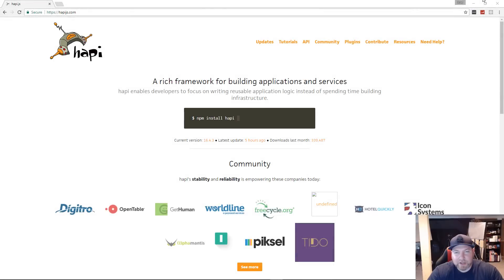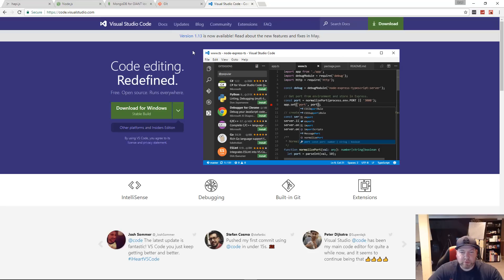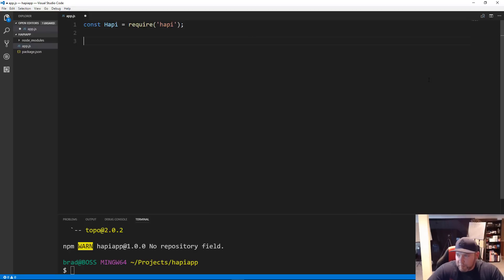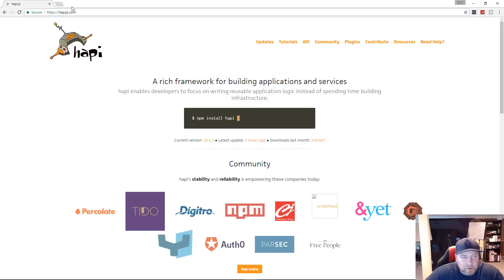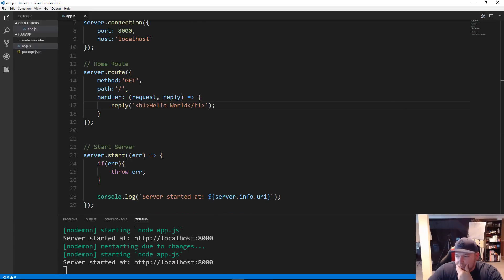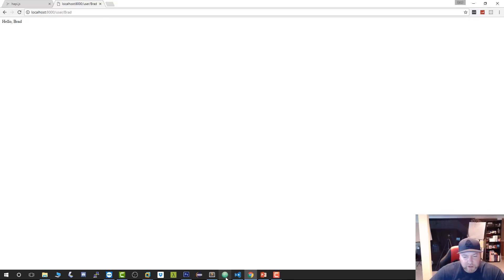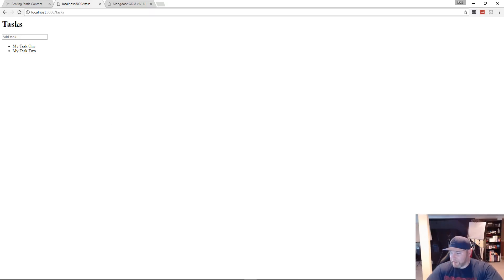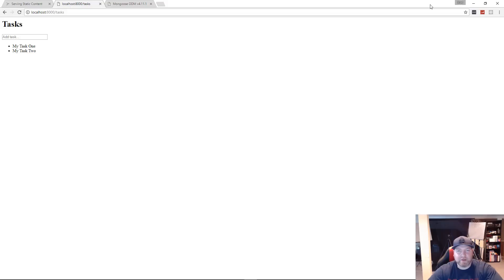Hapi.js Framework Crash Course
In this under 40 minute crash course we will be talking about and working with the Hapi.js server side framework. Hapi js is similar to Express. We can setup routes, implement templates, work with databases and so on.